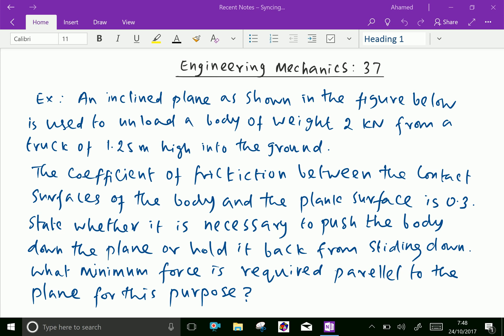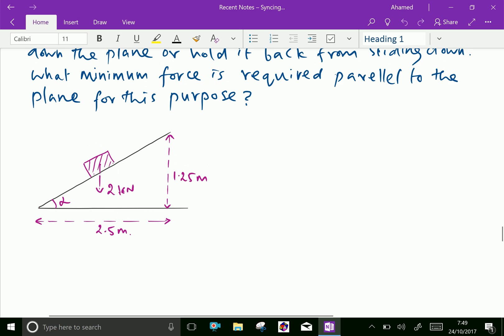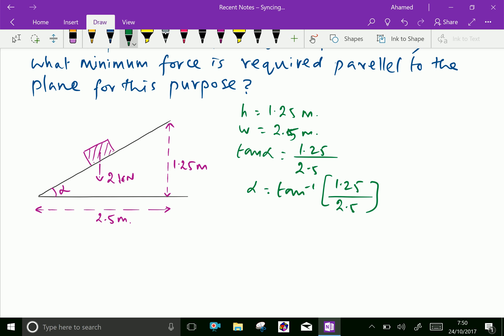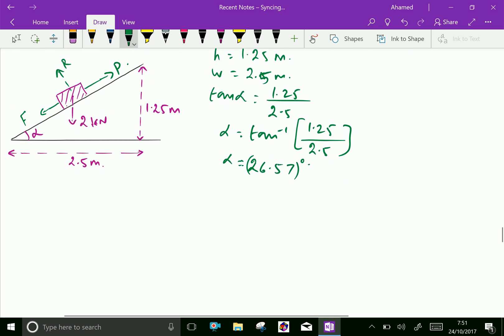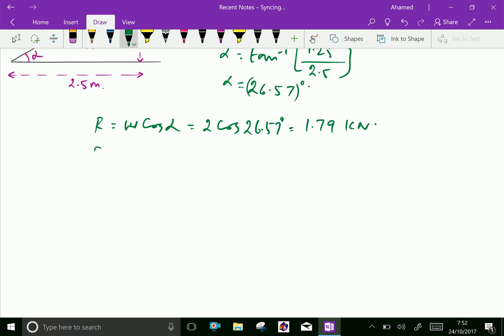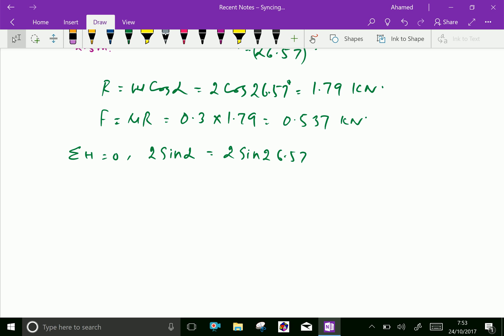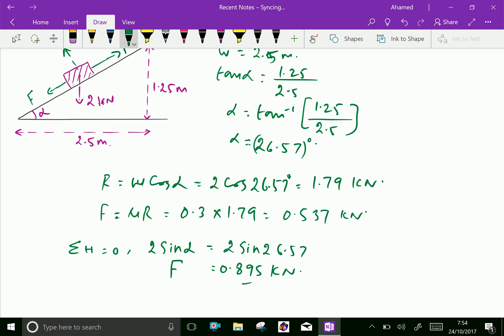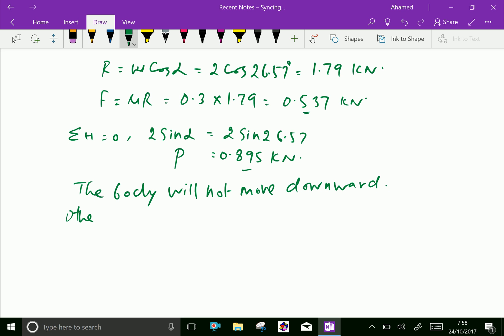Engineering mechanics : - ( Equilibrium of body on rough inclined plane ; Solving problems ) - 38.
Friction is the force that makes it difficult for one object to slide along the surface of another object.
Equilibrium of body on rough inclined plane when load is applied horizontally.